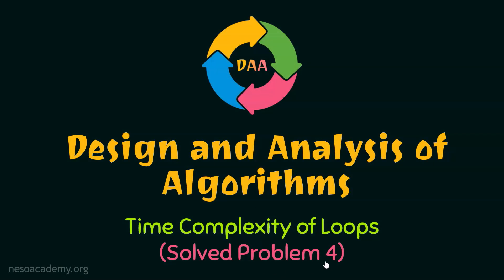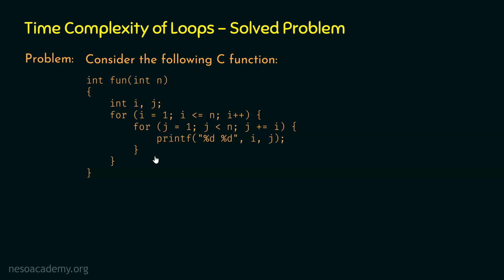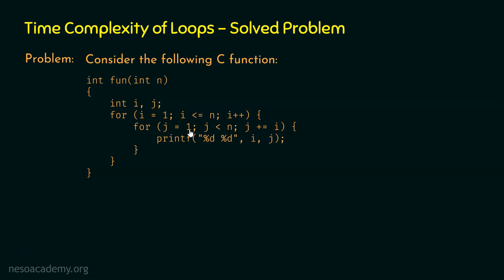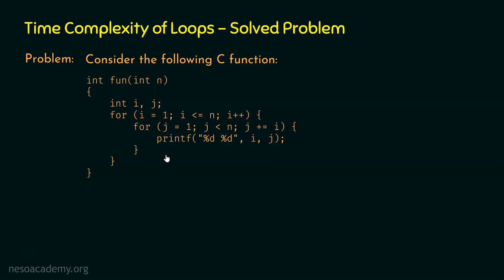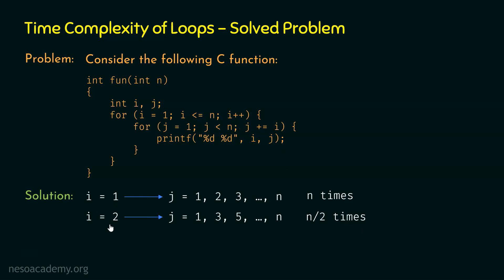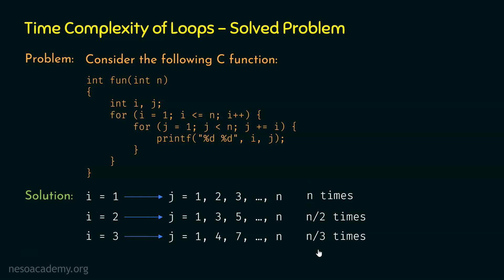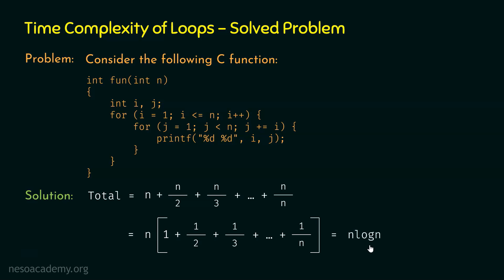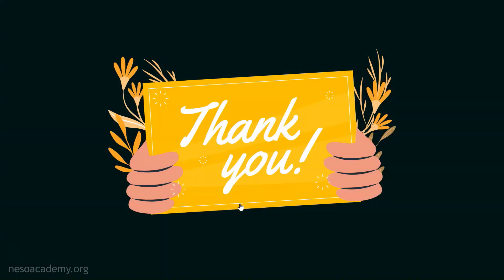Time Complexity of Loops (Solved Problem 4)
Algorithms: Time Complexity of Loops (Solved Problem 4)
Topics discussed:
1. GATE 2017 Problem on Time Complexity of Loops.